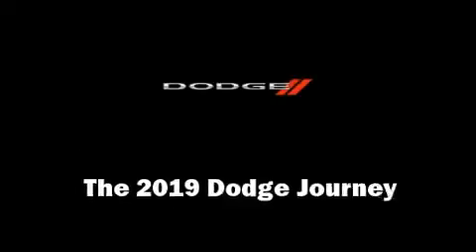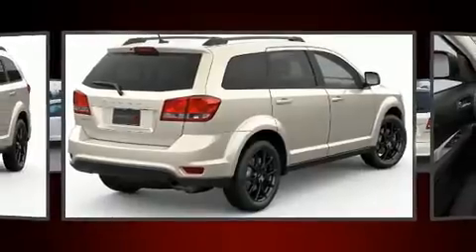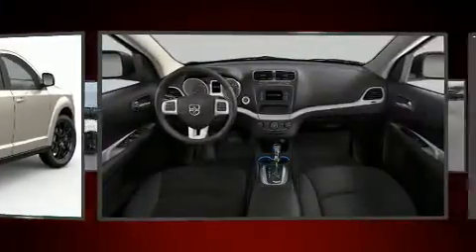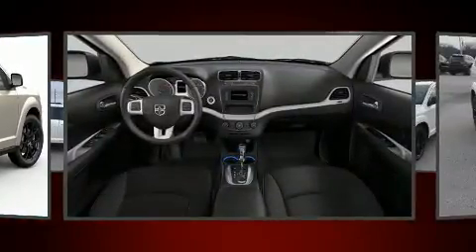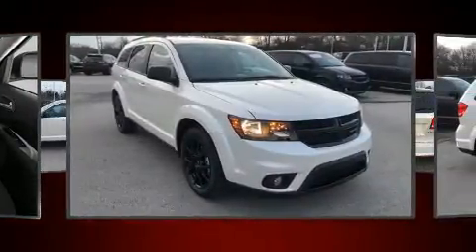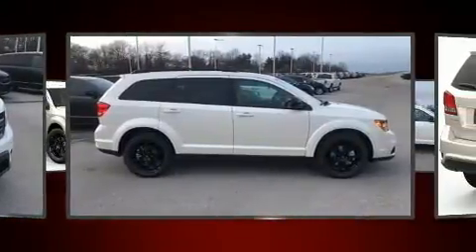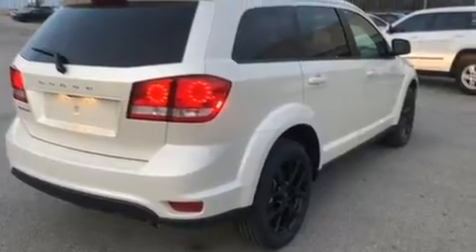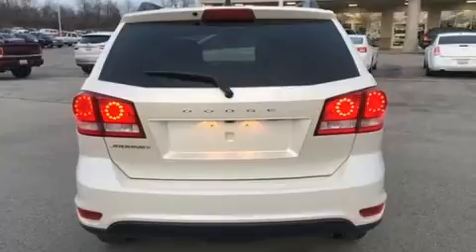2019 Dodge Journey SE in Richmond, KY 40475-9541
Mann Chrysler Dodge Jeep FIAT of Richmond

Step into the 2019 Dodge Journey. Dodge prioritized practicality, efficiency, and style by including: adjustable headrests in all seating positions, an automatic dimming rear-view mirror, front bucket seats, heated door mirrors, power windows, remote keyless entry, and a split folding rear seat. Premium sound drives 6 speakers, providing you and your passengers a sensational audio experience. Dodge also prioritized safety and security with features such as: head curtain airbags, front side impact airbags, traction control, brake assist, anti-whiplash front head restraints, ignition disabling, and 4 wheel disc brakes with ABS. Electronic stability control ensures solid grip atop the road surface, no matter how challenging the driving conditions. Our sales staff will help you find the vehicle that you've been searching for. We'd be happy to answer any questions that you may have. Please don't hesitate to give us a call.